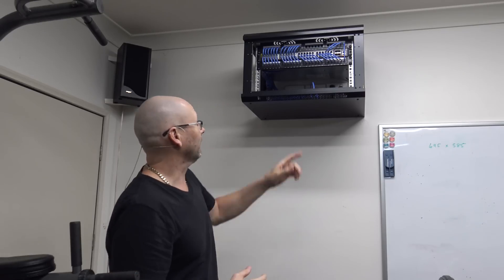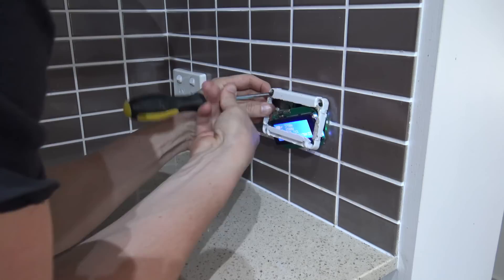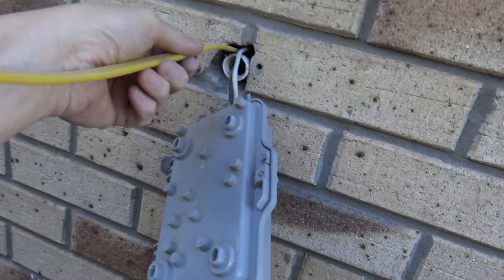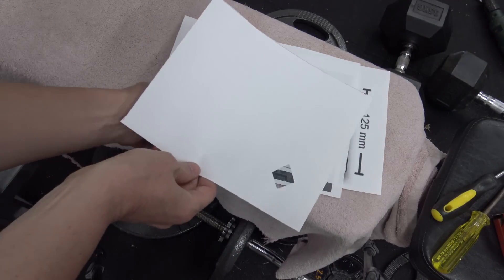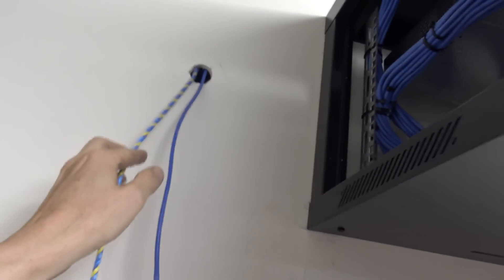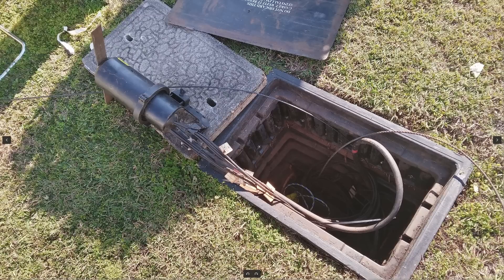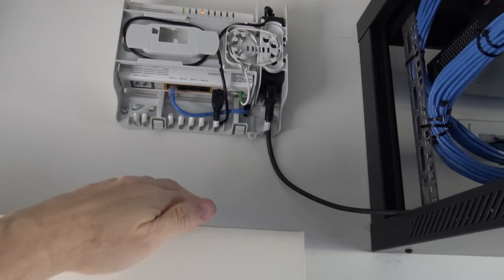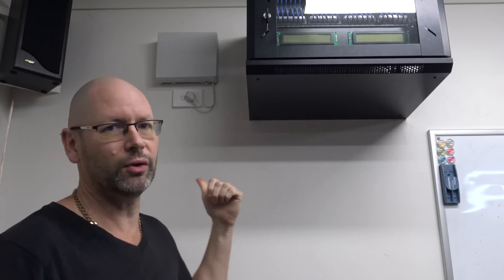NBN Fibre FTTP Install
Moving NBN from fibre to the node (FTTN) which is copper over the phone line that needs a modem, to fibre to the premise (FTTP) which brings the fibre directly into the house. I did most of the preparation for them so that they wouldn't have any problems putting the unit where I wanted it.